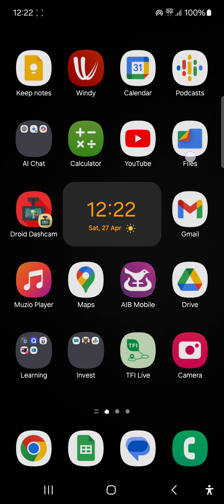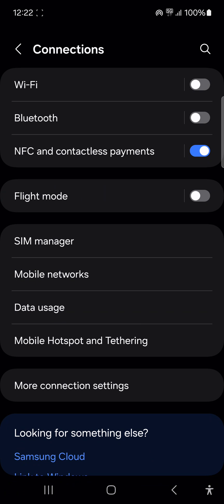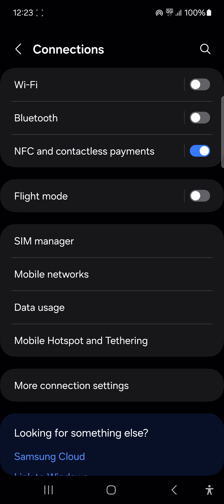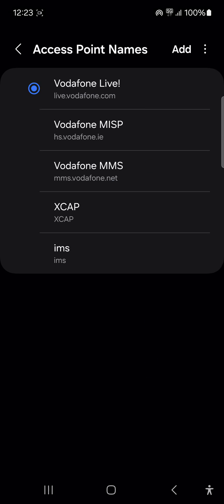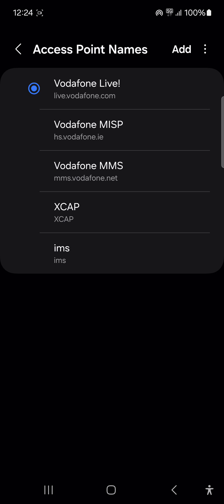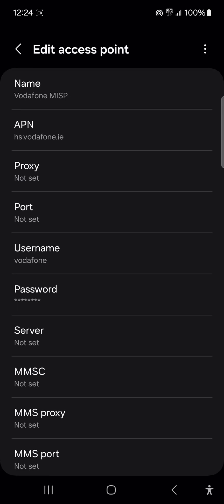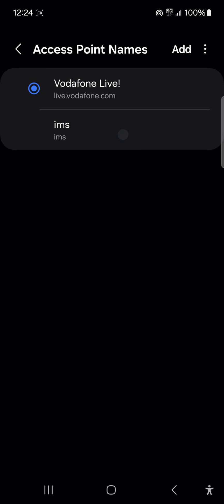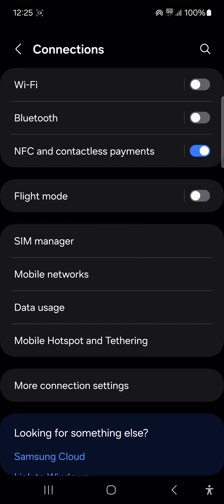Mobile Hotspot Not Connecting to Internet - Vodafone Ireland (Pay As You Go) Customer Solution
this video gives an overview of how to sound of the issue of the mobile hotspot. this problem is caused by my mobile service provider Vodafone in Ireland blocking the mobile hotspot. a quick solution is to delete all access point names apart from Vodafone live!